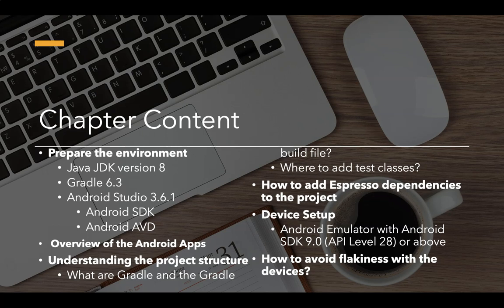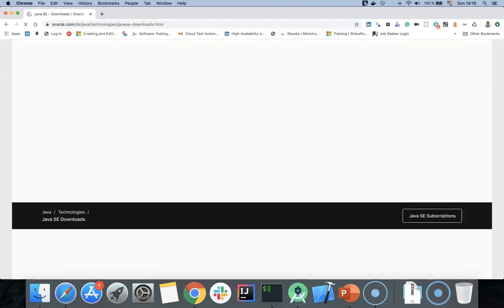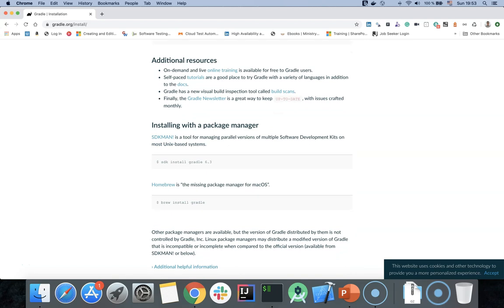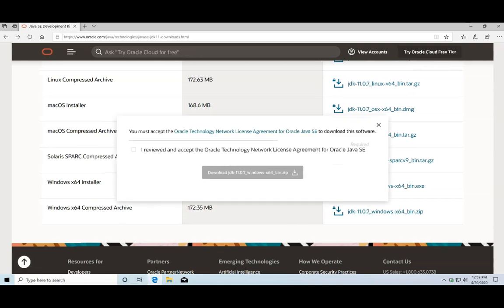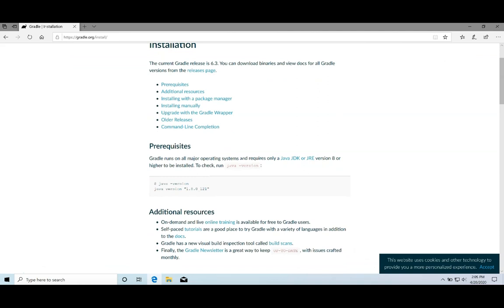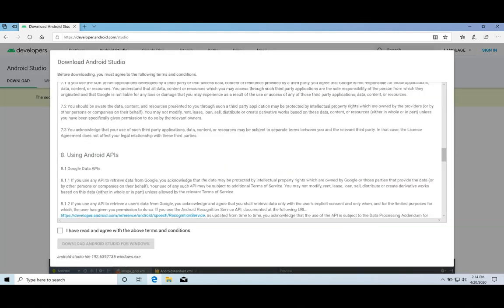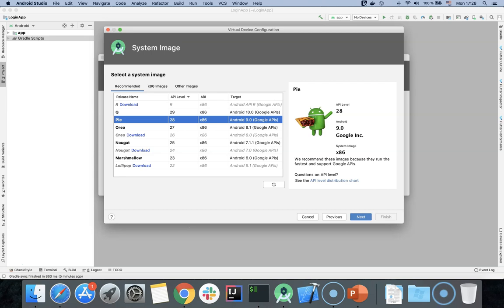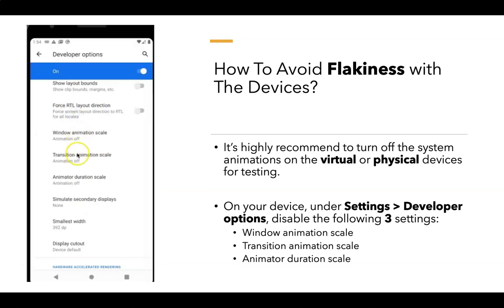Chapter 2.1: Setting up Espresso